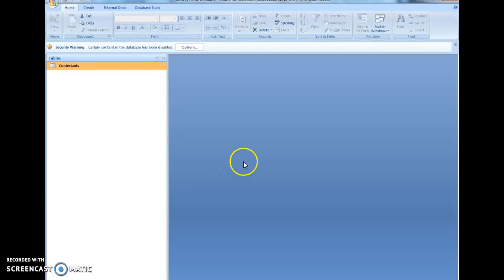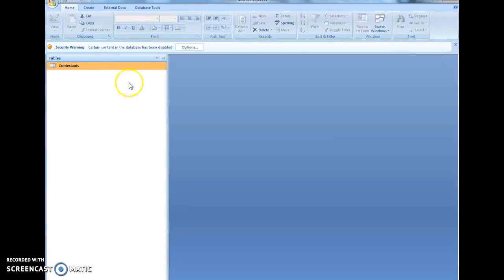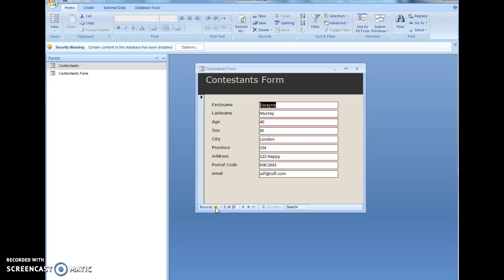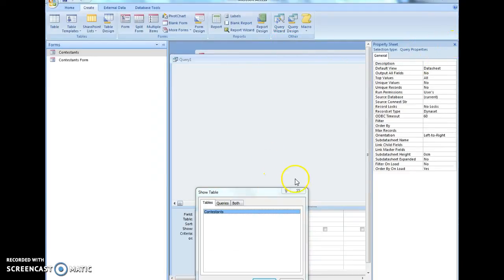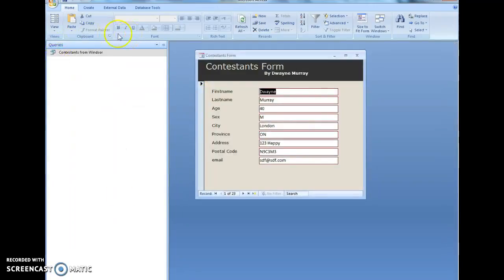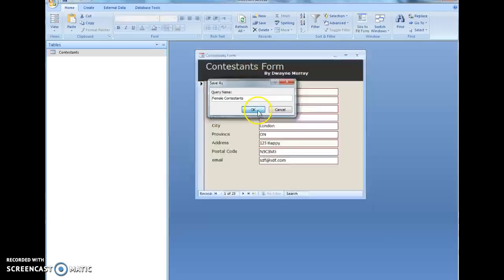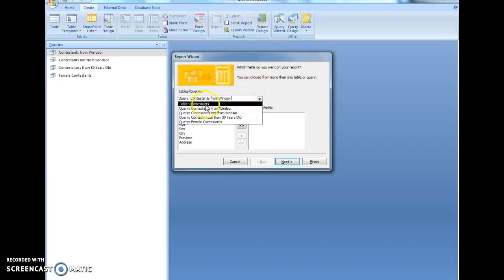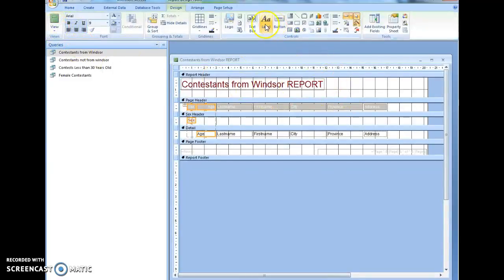Quick Access 2007 Database Tutorial